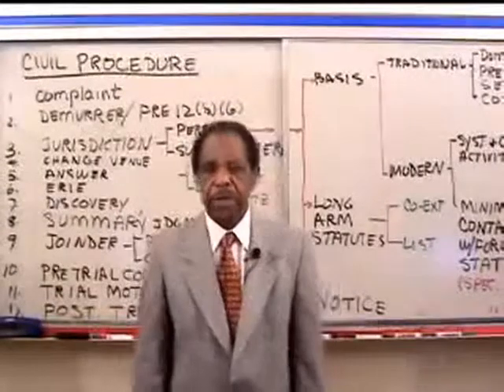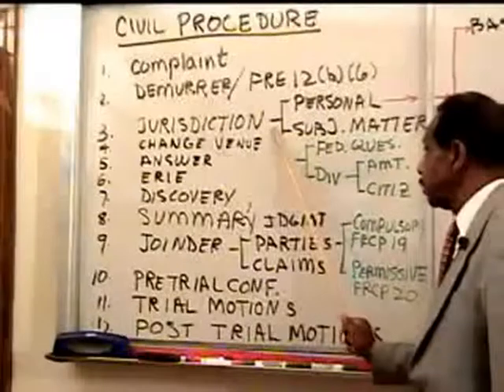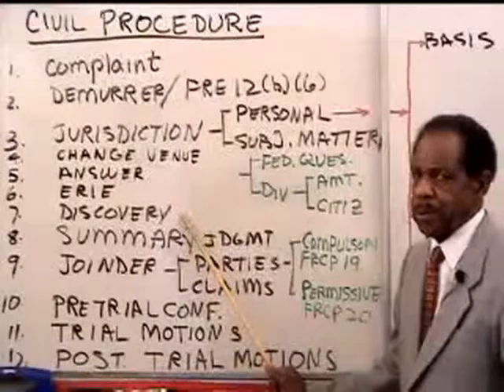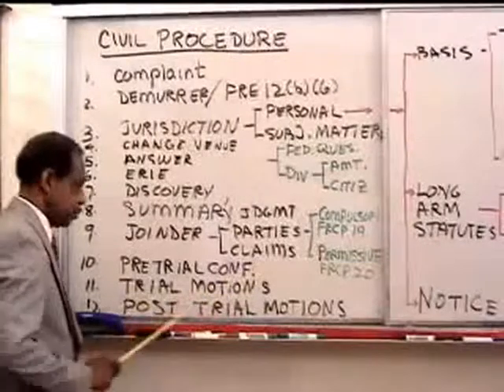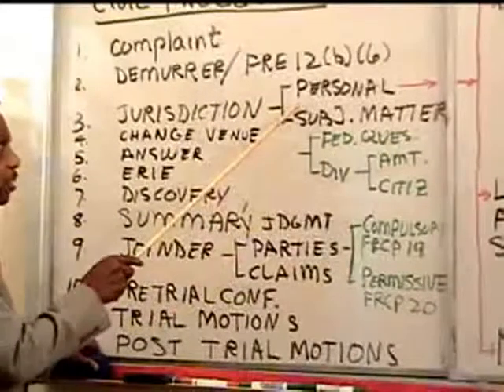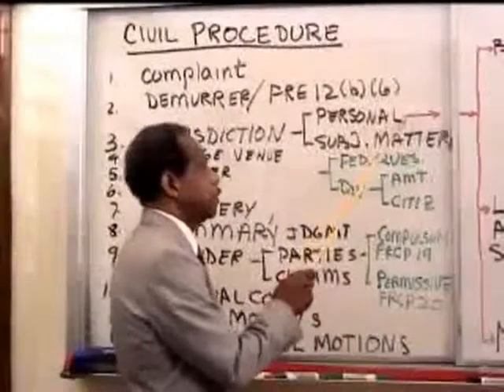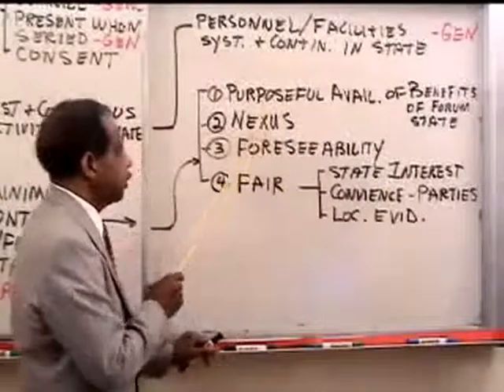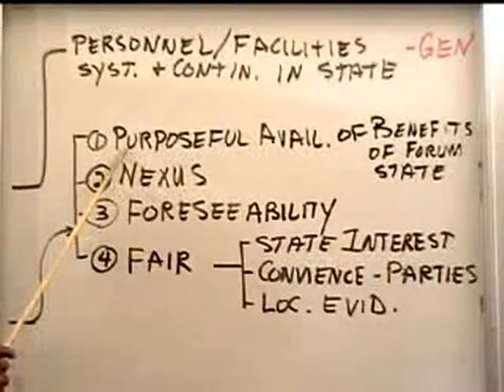Civil Procedure review day 1, Hour 1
CA Emerson Bar Review, Hour one of day one review Civil Procedure